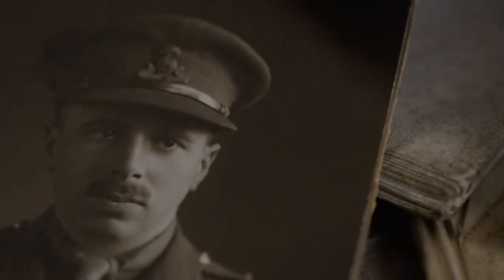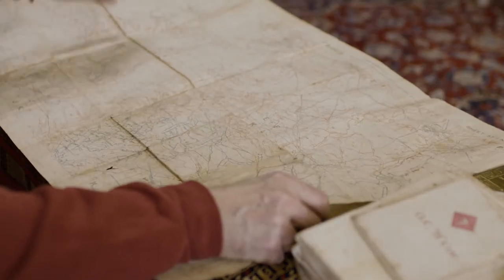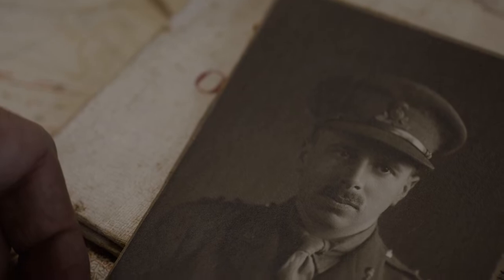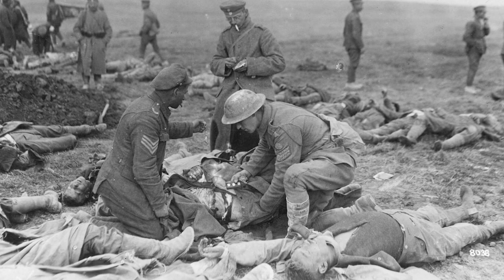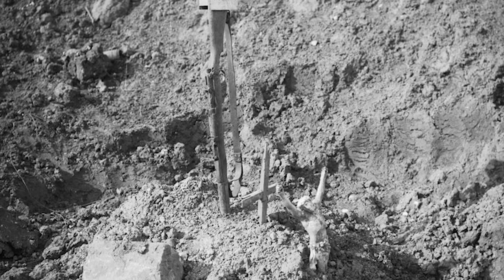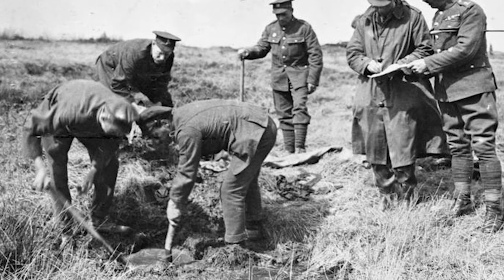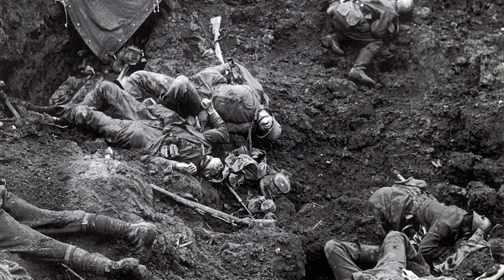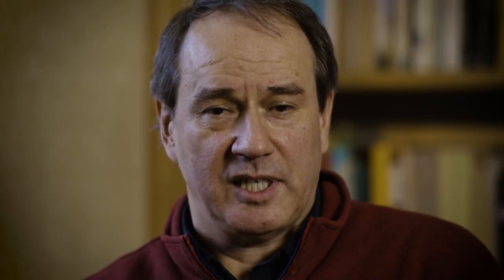Two Storm Wood: A Novel - Philip Gray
Three months after the end of the Great War, a young woman sets out across the wastelands of the Western Front to learn the fate of the man she loved. TWO STORM WOOD, in stores now.

ABOUT 'TWO STORM WOOD'
On the desolate battlefields of northern France, the guns of the Great War are silent. Special battalions now face the dangerous task of gathering up the dead for mass burial.

Captain Mackenzie is a survivor of the war, but still its prisoner. He cannot return home until his fallen comrades are recovered and laid to rest. His task is upended when a gruesome discovery is made beneath the ruins of a German strongpoint. Amy Vanneck’s fiancé is one soldier lost amongst many, but she cannot accept that his body may never be found. Defying convention, hardship, and impossible odds, she heads to France, determined to discover what became of the man she loved.

It soon becomes clear that what Mackenzie has uncovered is a war crime of inhuman savagery. As the truth leaches out, both he and Amy are drawn into the hunt for a psychopath, one for whom the atrocity at Two Storm Wood is not an end, but a beginning.

READ PHILIP GRAY'S ESSAY ON HIS GRANDFATHER

AVAILABLE EVERYWHERE BOOKS ARE SOLD.

Published by W. W. Norton & Company
Independent Publishers Since 1923